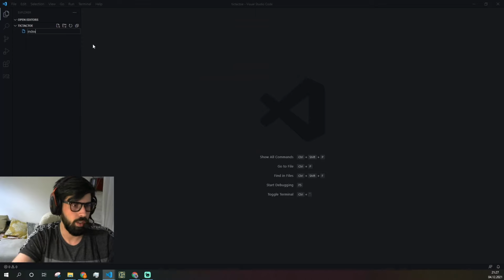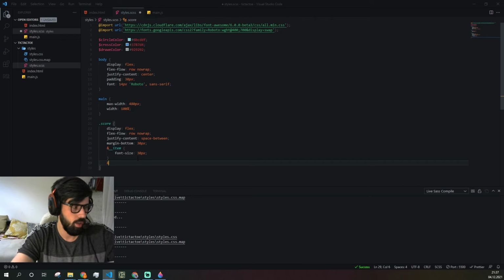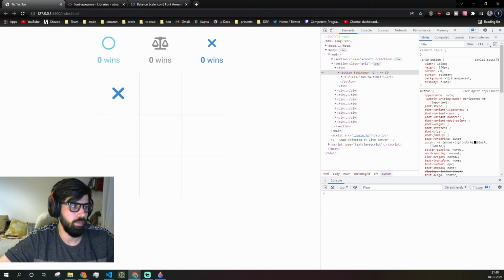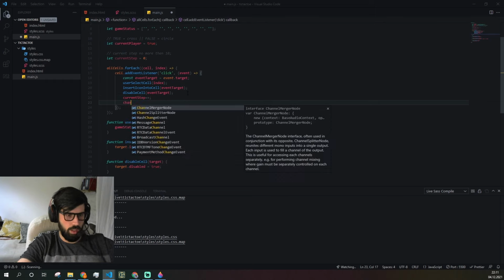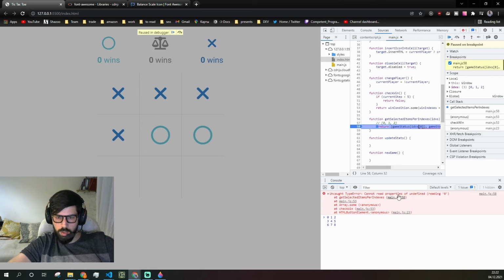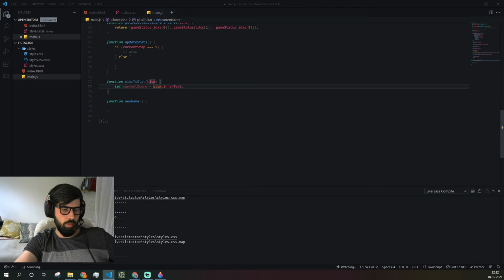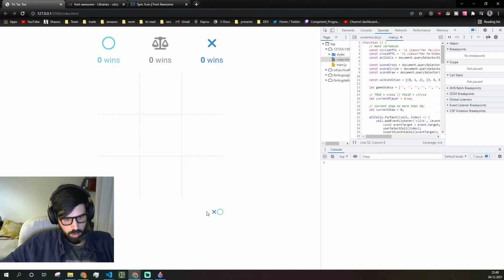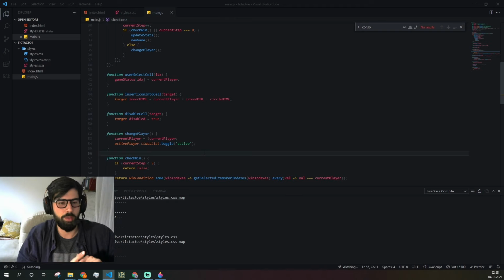You’ll build simple and famous TicTacToe with HTML, SCSS, JavaScript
📝 Description

During this video You’ll build simple and famous TicTacToe with HTML, SCSS, JavaScript. It the world famous game which you might know for years. The rules really simple. We are going to use to build this app HTML, SCSS and Javascript. I've added a bit complexity with the scoreboard, so we can track the score during the series of games.

Tic-tac-toe is played on a three-by-three grid by two players, who alternately place the marks X and O in one of the nine spaces in the grid.

Timecodes:
00:00:00 - Introduction
00:00:47 - Basic structure
00:03:03 - Scoreboard
00:13:28 - Grid
00:21:38 - TicTacToe javascript logic
00:52:02 - Track active player
01:13:06 - Summary